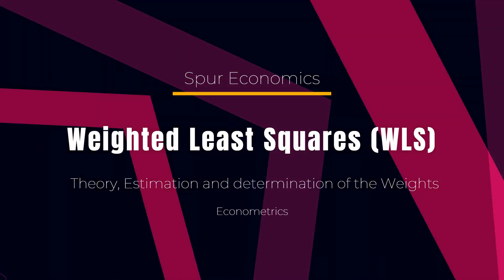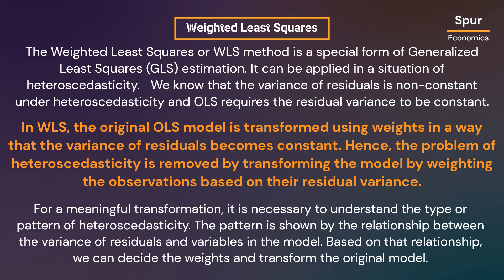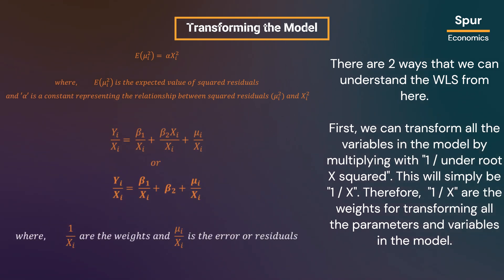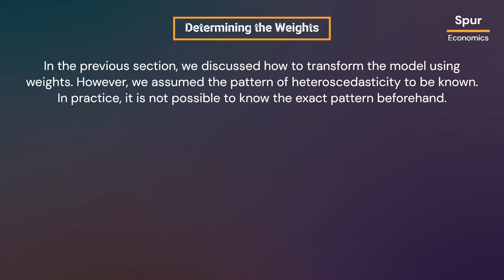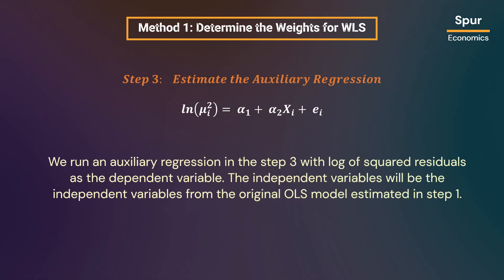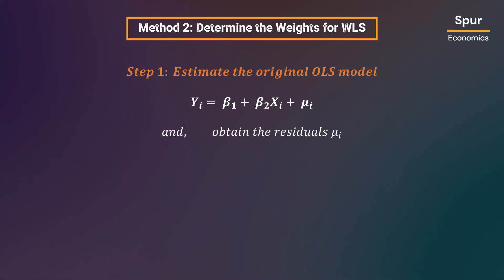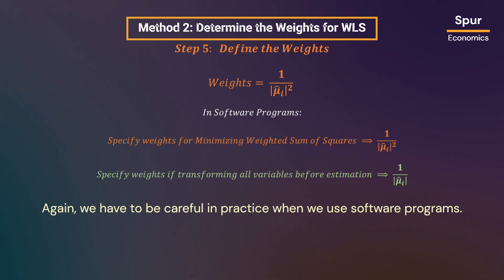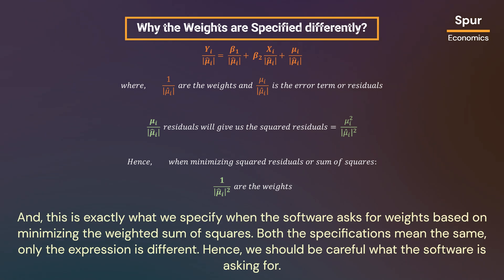Weighted Least Squares: Theory, Estimation and Determination of Weights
This video discusses the Weighted Least Squares or WLS method as a solution to heteroscedasticity. We discuss the logic behind the Weighted Least Squares method, its estimation and different approaches to determine the Weights.